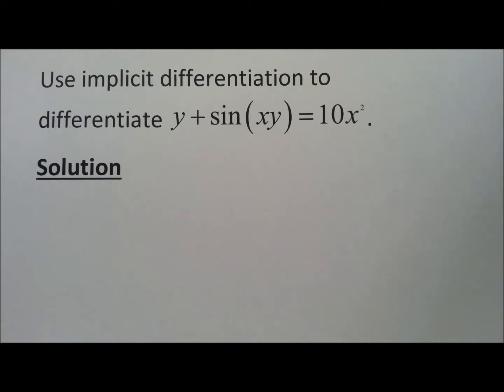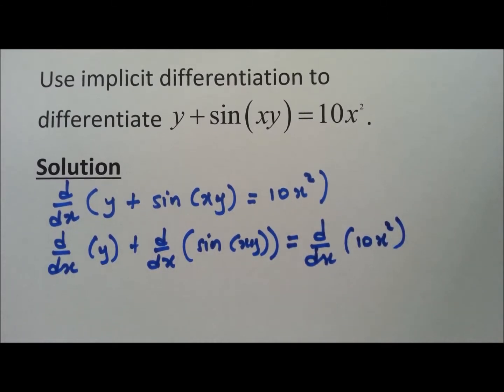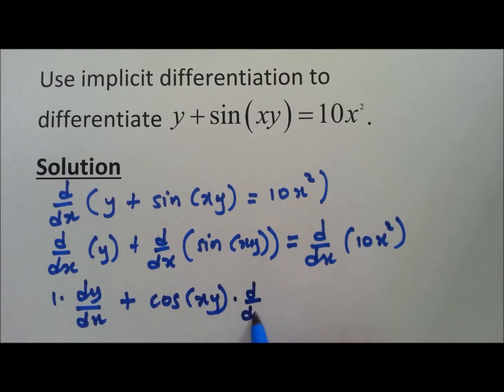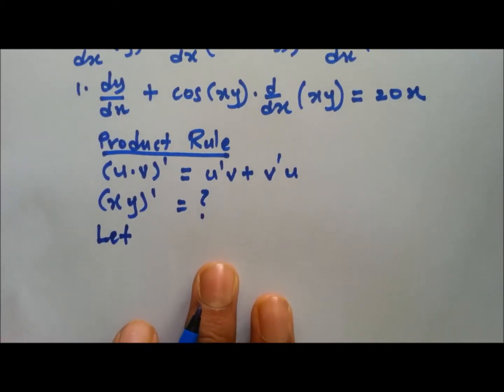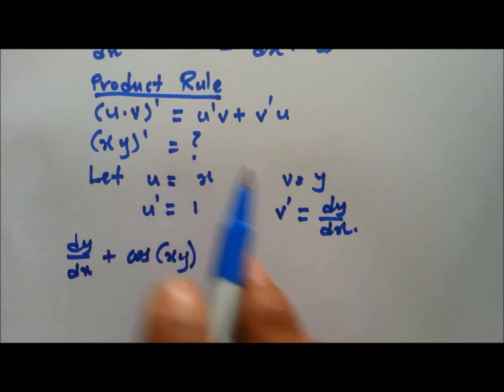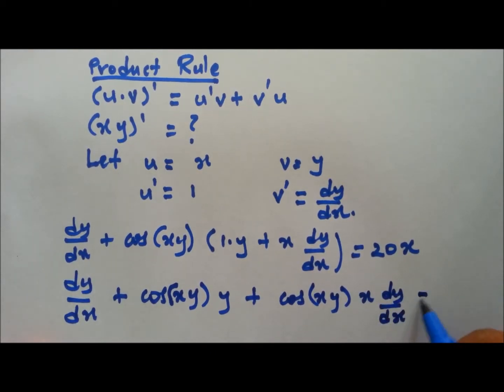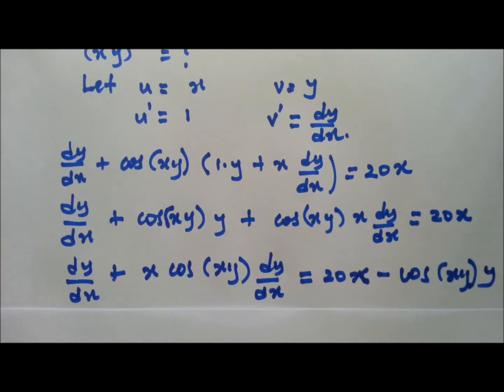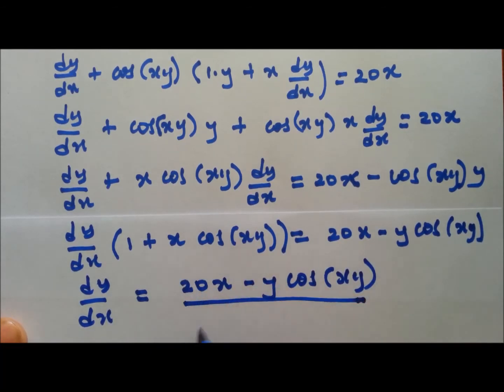Implicit Differentiation of trig functions